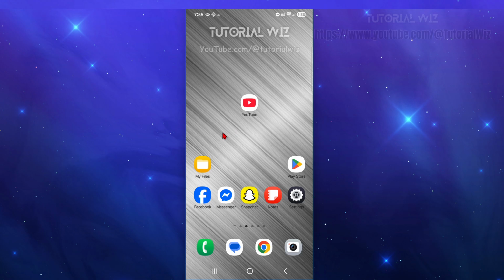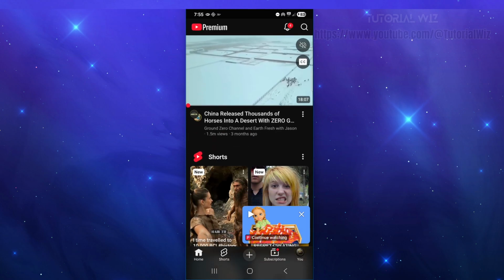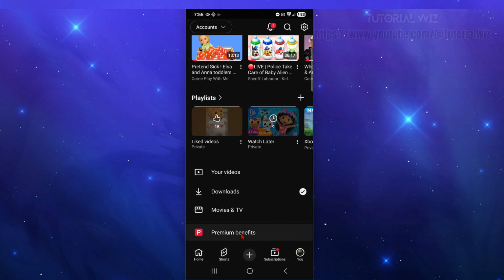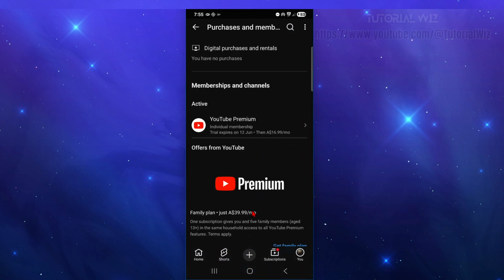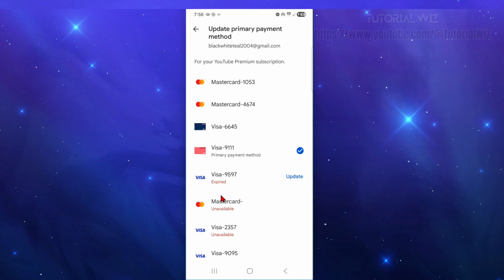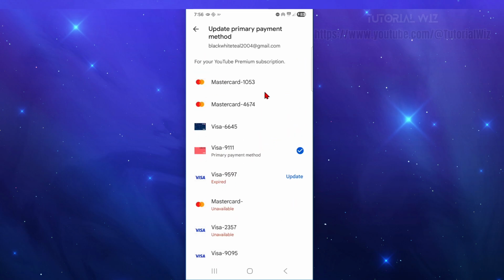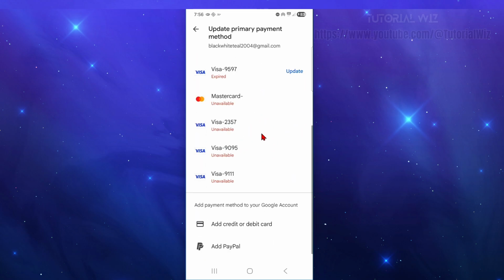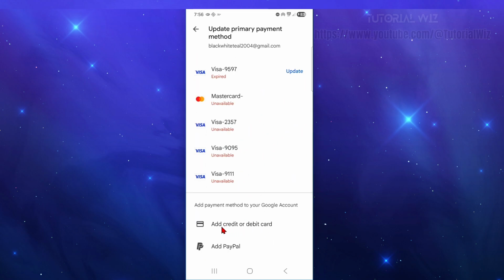How To Change YouTube Premium Payment Method On iPhone And Android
Learn how to change your YouTube Premium payment method on your iPhone or Android device in this easy-to-follow tutorial. Whether you're switching to a new card or just want to use a different payment method, we've got you covered. We'll guide you through the process step-by-step, so you can continue to enjoy ad-free viewing and exclusive YouTube Premium features without any hassle. This video is perfect for anyone looking to manage their YouTube Premium subscription payment methods.